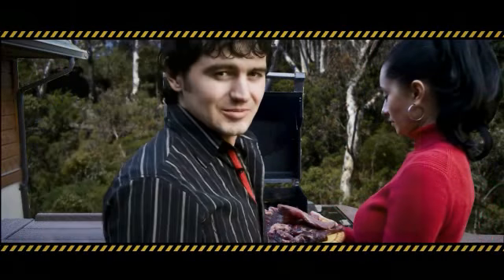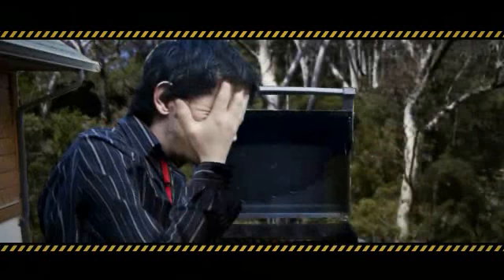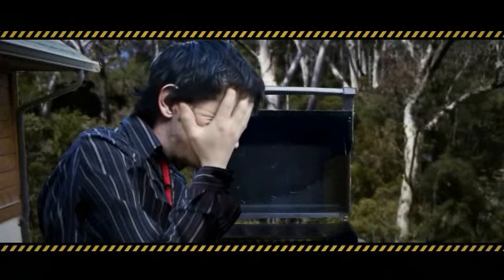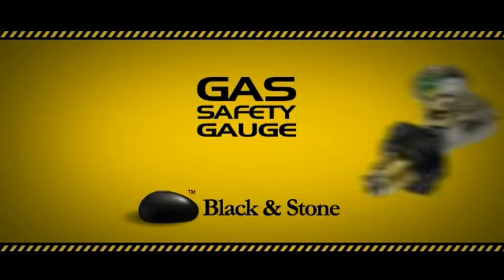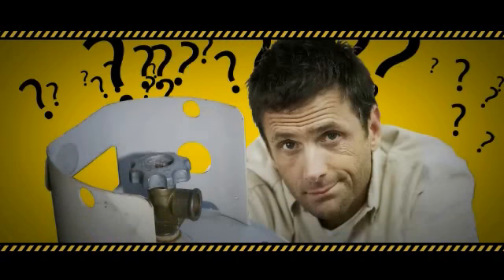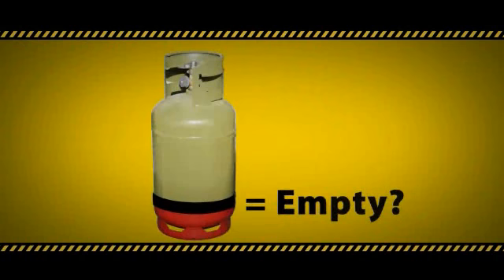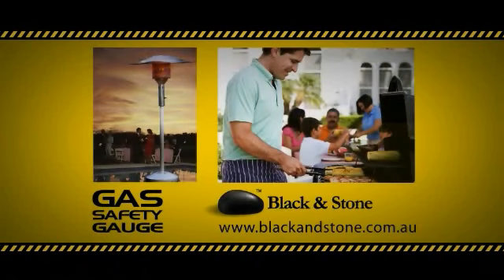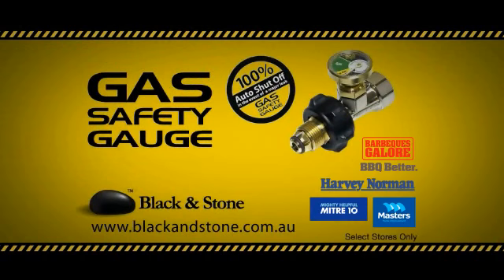Gas Safety Gauge TV Commercial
Never run out of gas again with the Gas Safety Gauge, the All-In-One gas safety device from Black and Stone.

Gas Safety Gauge is an easy to use product that automatically shuts off the gas flow in the event of a major emergency. It can detect small leaks and even tells you when your low on gas.